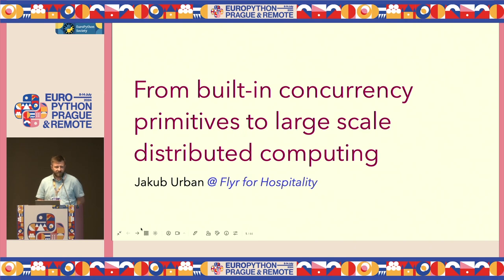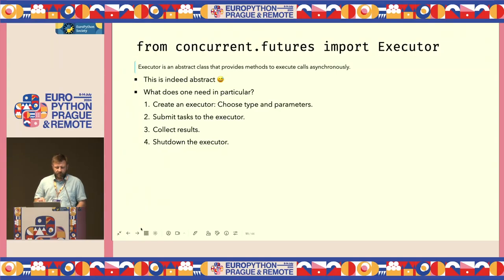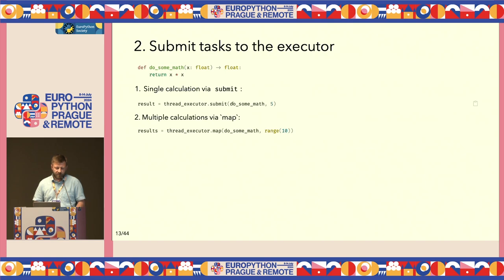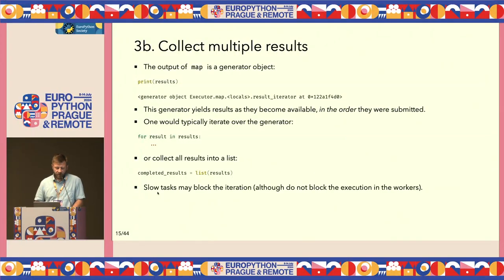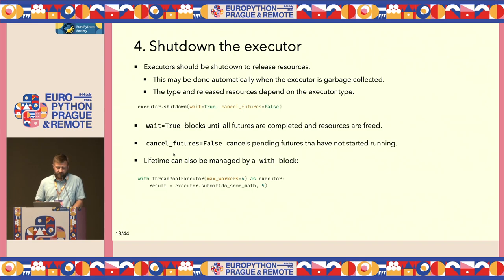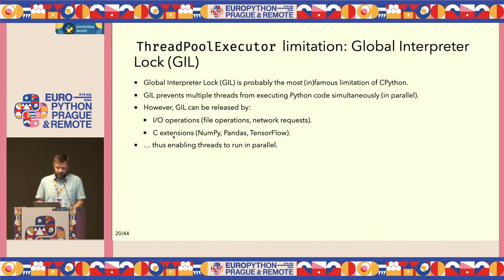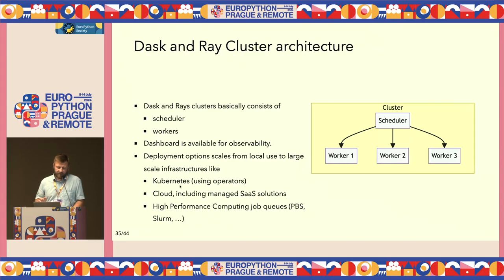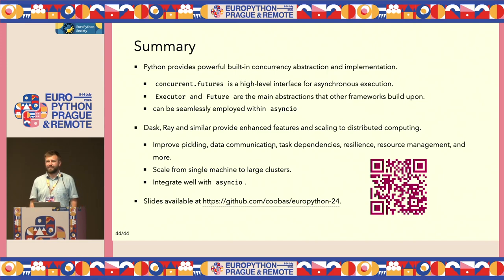From built-in concurrency primitives to large scale distributed computing — Jakub Urban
From built-in concurrency primitives to large scale distributed computing by Jakub Urban

This talk is specifically designed for Python developers and data practitioners who wish to deepen their skills in asynchronous code execution, from single CPU applications to complex distributed systems with thousands of cores. We'll provide a detailed exploration and explanation of Python's asynchronous execution models and concurrency primitives, focusing on `Future` and `Executor` interfaces within the `concurrent.futures` module, and the event-driven architecture of `asyncio`. Special attention will be given to the processing of large datasets, a common challenge in data science and engineering.

We will start with the fundamental concepts and then explore how they apply to large scale, distributed execution frameworks like Dask or Ray. On step-by-step examples, we aim to demonstrate simple function executions and map-reduce operations. We will illustrate efficient collaboration between different concurrency models. The session will cover the transition to large-scale, distributed execution frameworks, offering practical guidelines for scaling your computations effectively and addressing common hurdles like data serialization in distributed environments.

Attendees will leave with a solid understanding of asynchronous code execution underpinnings. This talk will empower you to make informed practical decisions about applying concurrency in your data processing workflows. You will be able to seamlessly integrate new libraries or frameworks into your projects, ensuring optimal development lifecycle, performance and scalability.